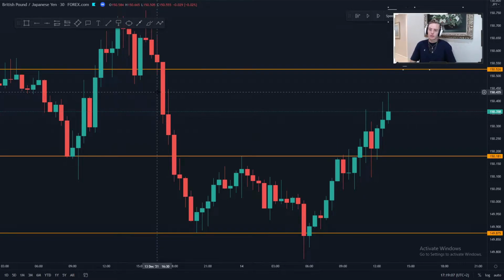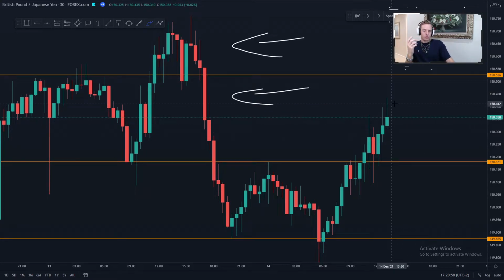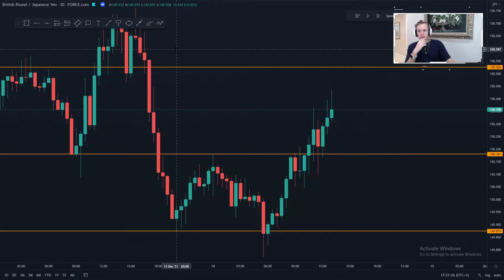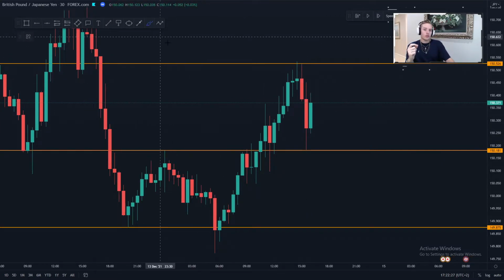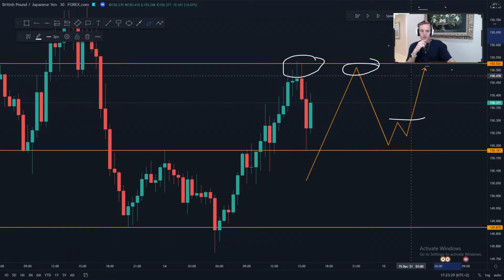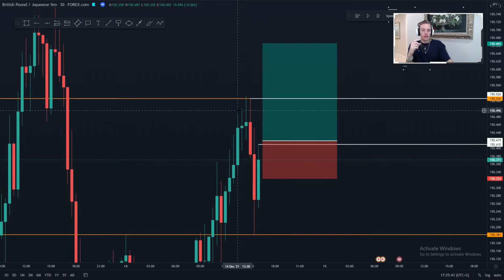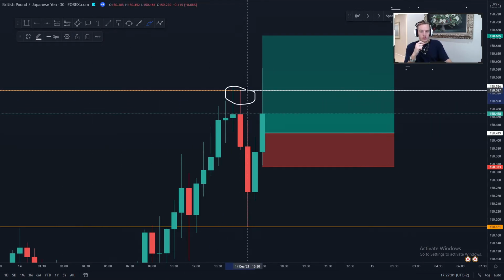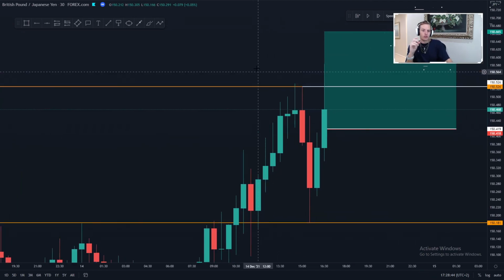£1200 GJ Trade. The importance of market structure!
A breakdown of the GBP/JPY buys taken on the 14th of December. In this post trade analysis there is a in depth explanation about the importance of trading with the trend and structure and making sure that you are looking for the correct entry types.